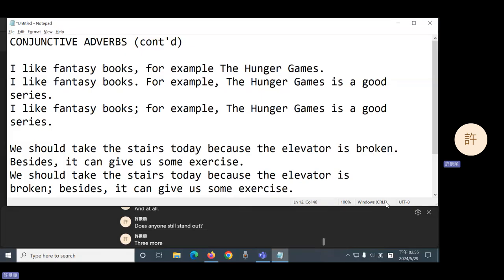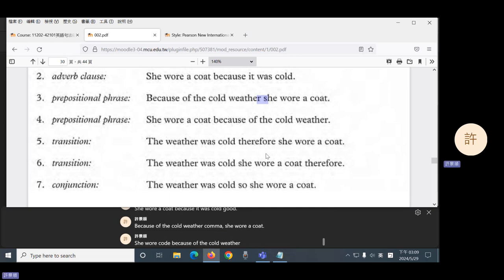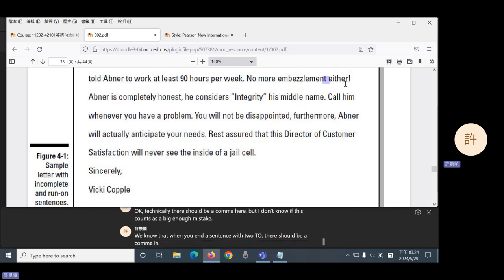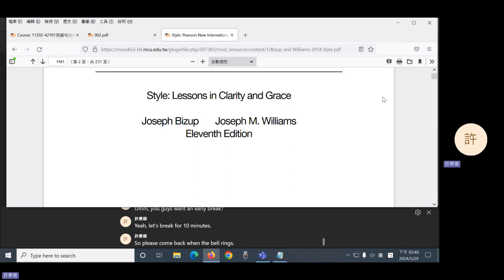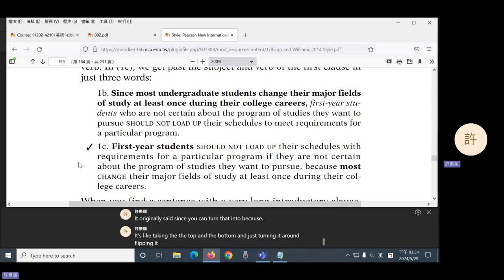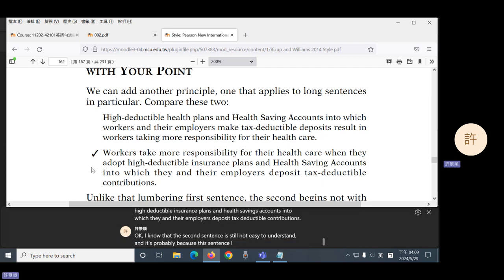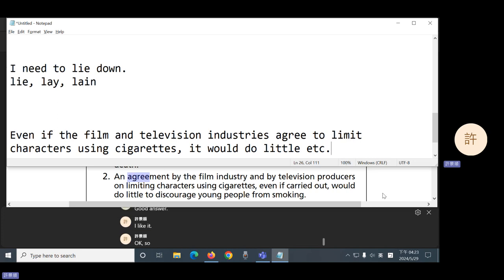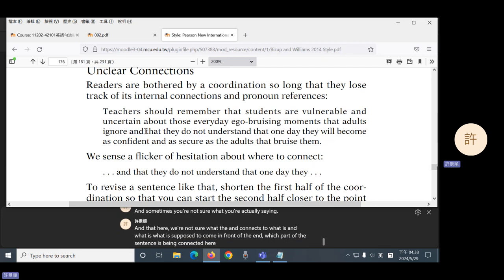2024 Spring: Sentence Structure of English - 15 Complex Sentences 1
Conjunctive adverbs addendum and complex sentences: shape.
0:05 Conjunctive adverbs (cont'd)
6:01 Homework
35:32 Break
45:06 Complex sentences: shape
1:17:11 Practice
1:28:56 Announcement
1:30:03 Complex sentences: shape (cont'd)